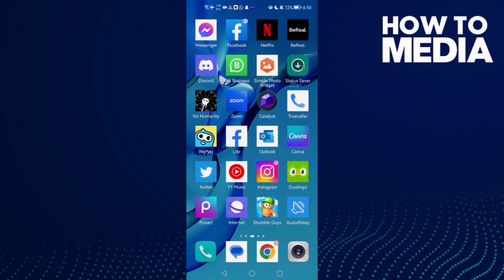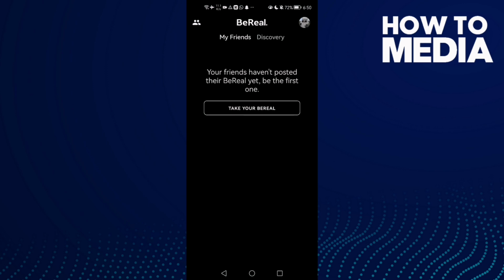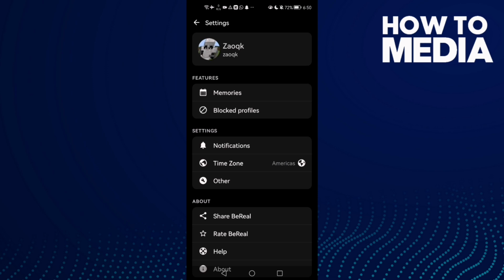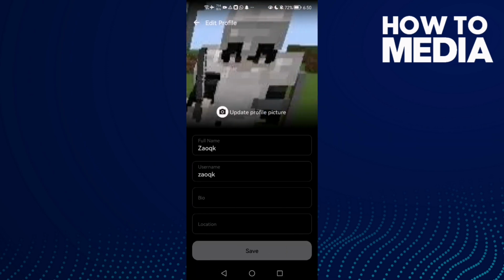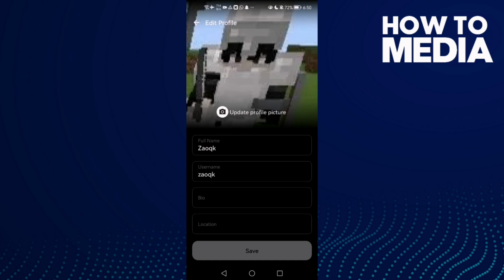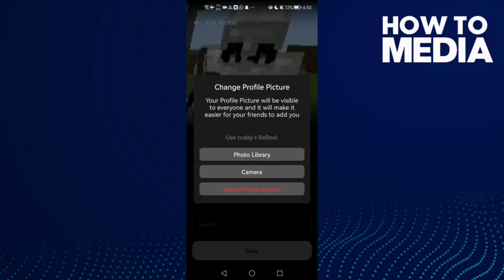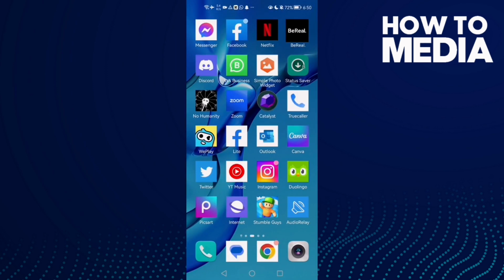How to Change Profile Picture on BeReal on Android or iphone IOS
in this video we discuss :